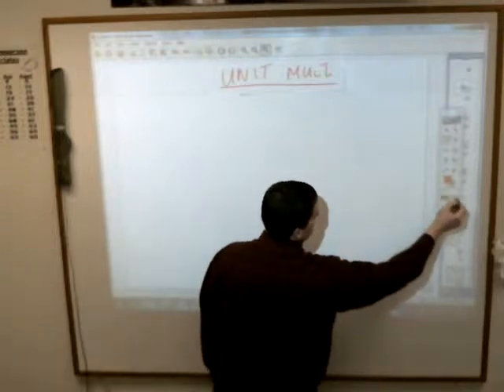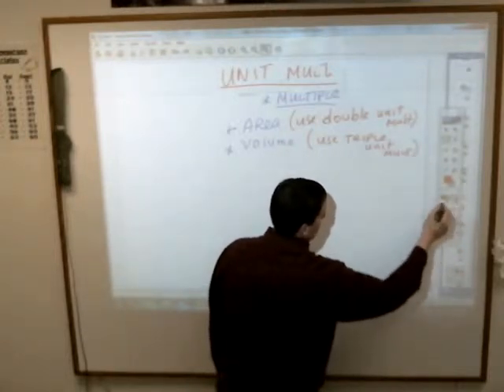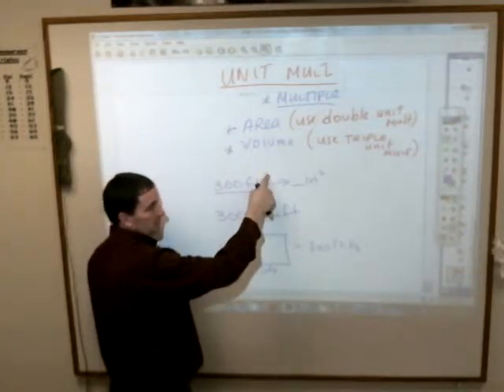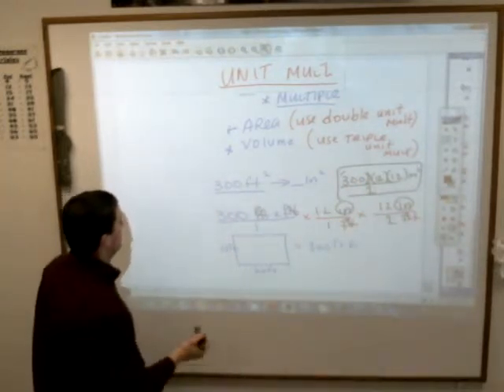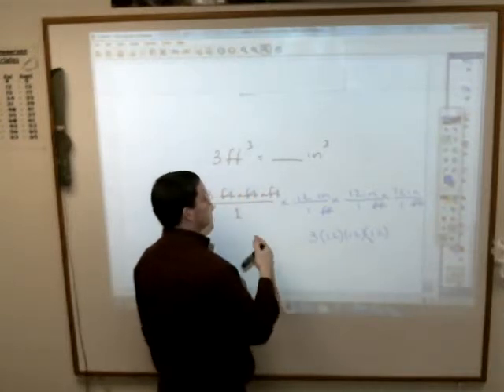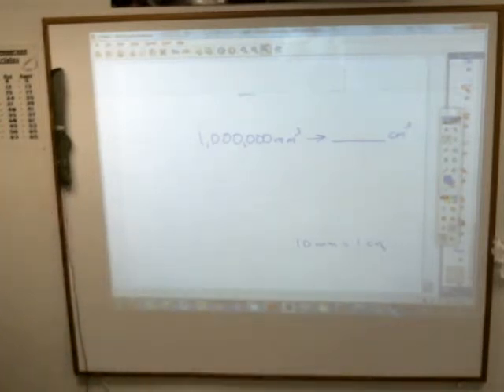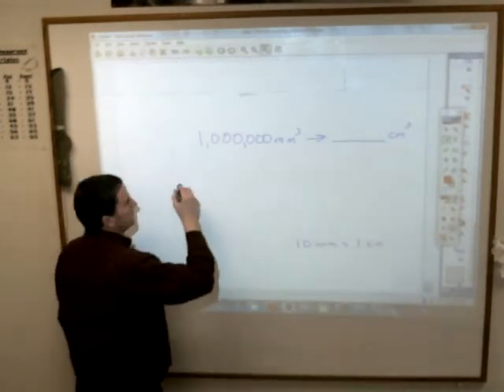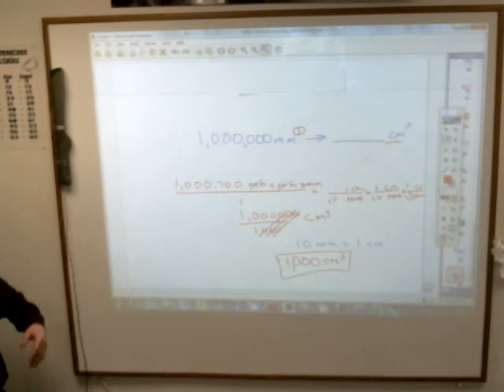Unit Multipliers 2